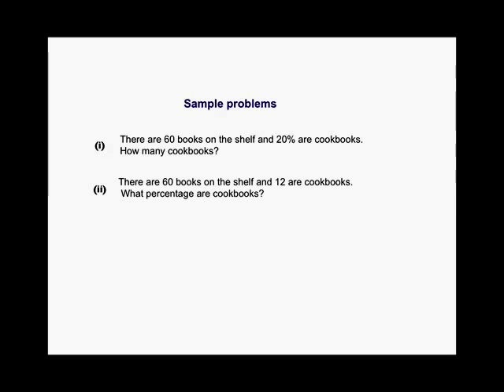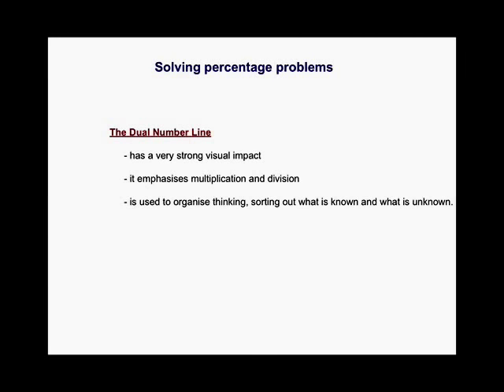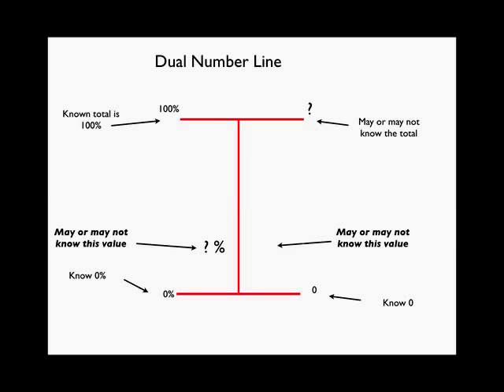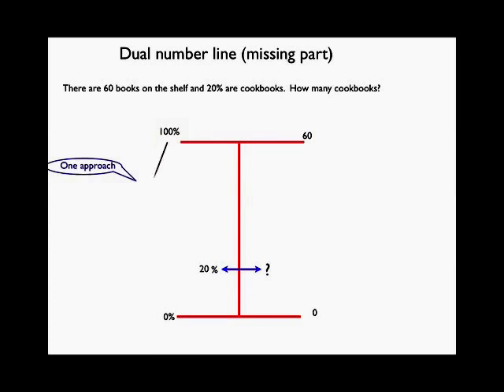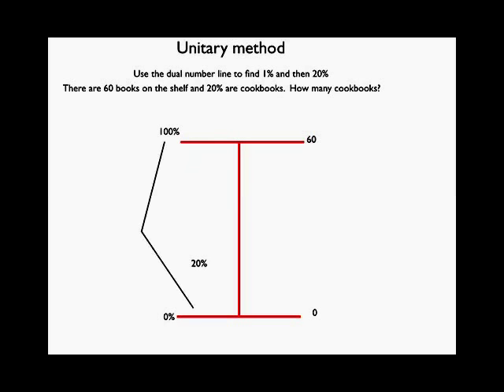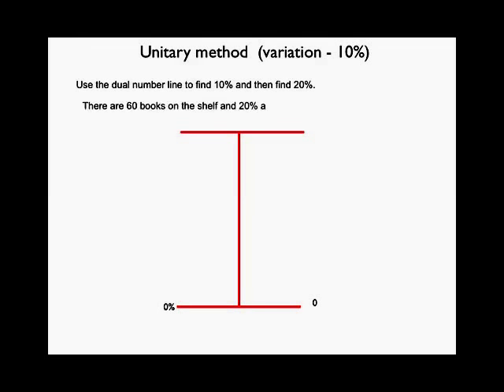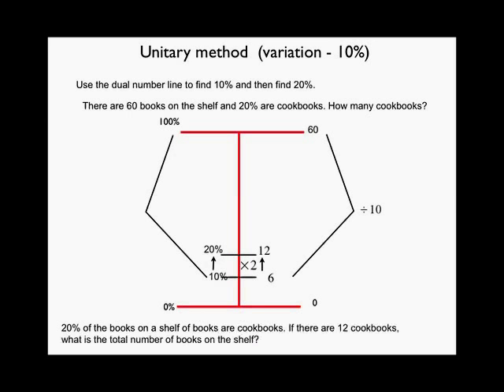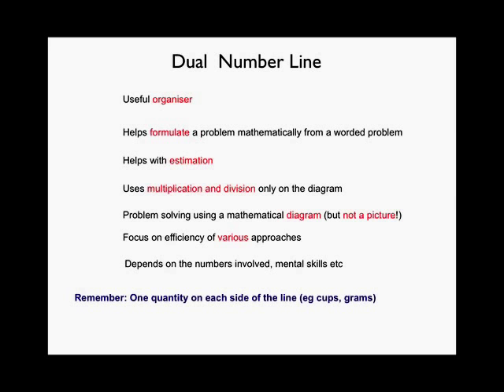DualNumberLine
Use of dual number line